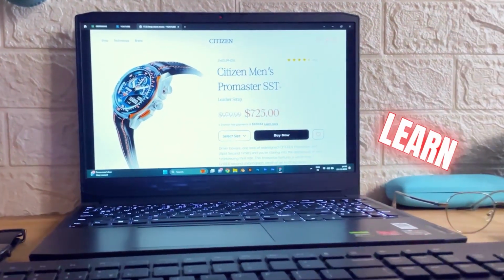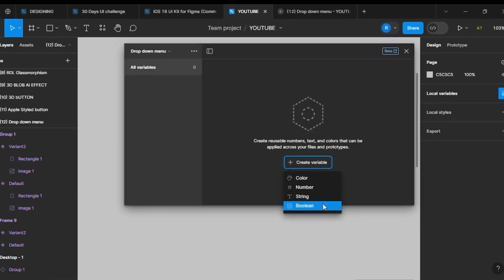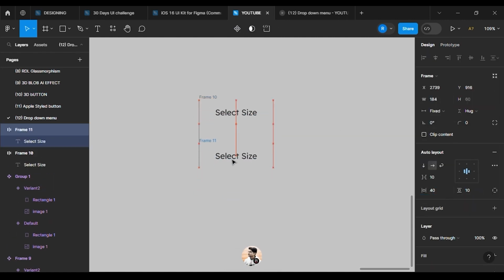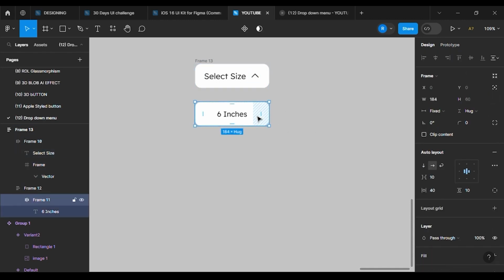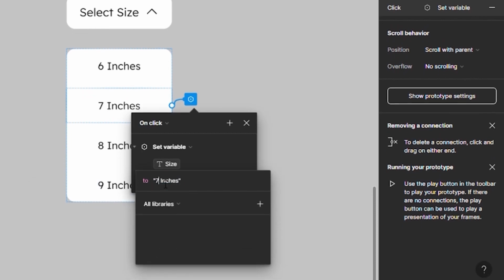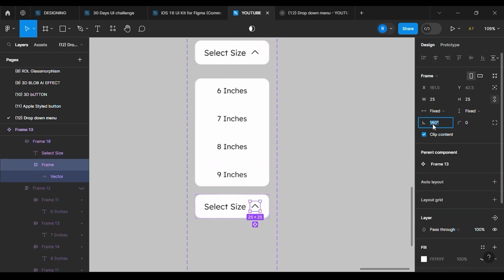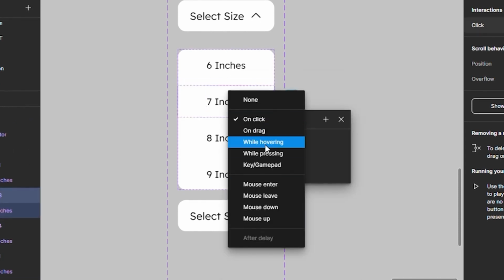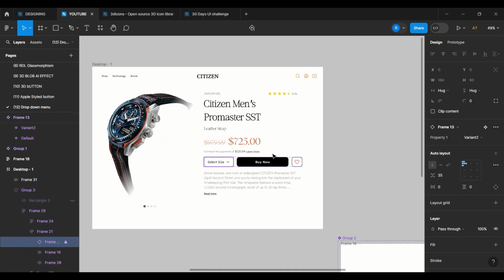Figma Tutorial : Easy!! Drop down menu in 3 steps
In this tutorial, we'll make a Drop Down menu without the use of any plugin or Add on in Figma. The trick here is out of the box thinking follow along the tutorial and you will get the same effect in no time. This is a advanced tutorial so if you feel stuck ask me in the comment section.

If you feel stuck or the video is a bit fast use the playback speed option to slow it down

Coming soon

What is rhbrdsgnlabs?
It is the creative design agency that works on clean and sleek projects in Graphic Design, UI/UX Design, Motion Graphics, 3D designing, 3D animations, Web development and so on.

Wish to work together?

I appreciate you stopping by my content! Rest assured, I'm dedicated to delivering a wealth of valuable content to you every single week! Your support means the world to me.

Music used
Falling Isaiah :- Music by Isaiah Mathewfrom Pixabay
Technology Logo :- Music by denisdl from Pixabay
Drop It :- Music by Coma Media from Pixabay
All our tracks are freecopyright (royalty), fostering a spirit of collaboration and sharing.